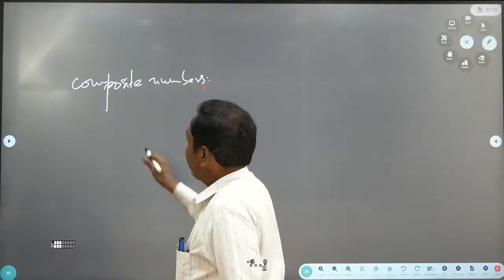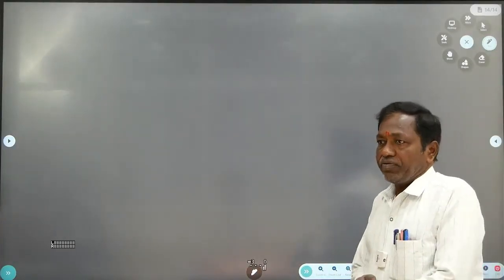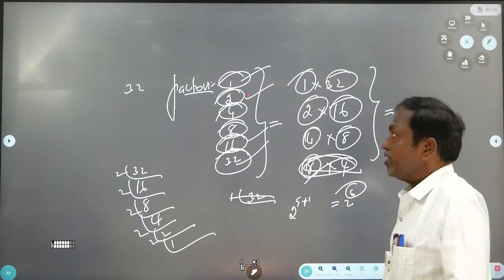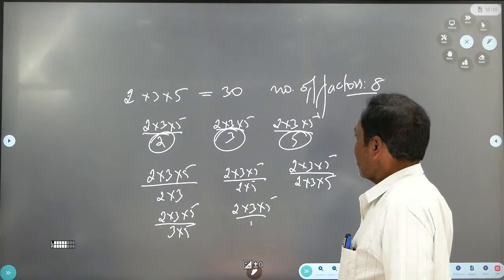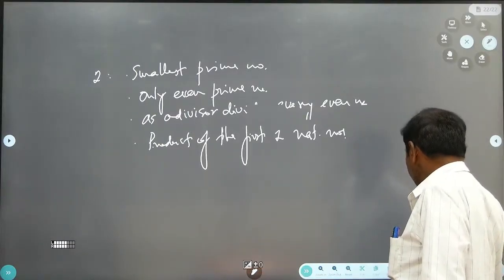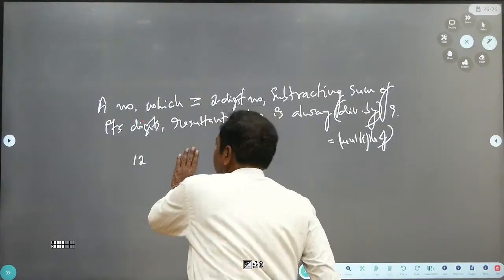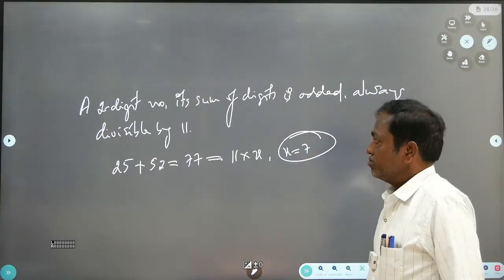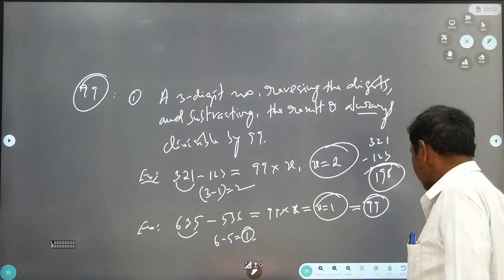📘 CSAT Number System | part -4 | Complete Concepts & PYQs | UPSC CSAT Preparatio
n

Number System is one of the most important and scoring topics in the UPSC CSAT (Paper- 4). In this class, we cover Number System concepts from basics to advanced level, explained in a simple and exam-oriented manner.

This session is specially designed for UPSC Prelims CSAT aspirants, focusing on concept clarity, shortcuts, and previous year questions (PYQs) to help you clear the CSAT cut-off confidently.

🔍 Topics Covered in This Video:

✔ Factors & Multiples
✔ Divisibility Rules
✔ LCM & HCF
✔ Remainders
✔ Units Digit & Last Digit Concept
✔ Simplification using Number System
✔ CSAT PYQs with detailed explanation
✔ Smart Tricks to save time in exam

Number System questions are frequently asked in CSAT

Concepts are explained step-by-step

Useful for beginners and repeat aspirants

Focus on accuracy and speed

UPSC Prelims Aspirants

CSAT Paper-II Students

Beginners in Quantitative Aptitude

Students struggling to clear CSAT cutoff

👉 Watch till the end for important exam tips and shortcuts.